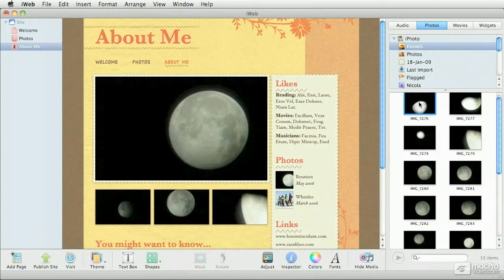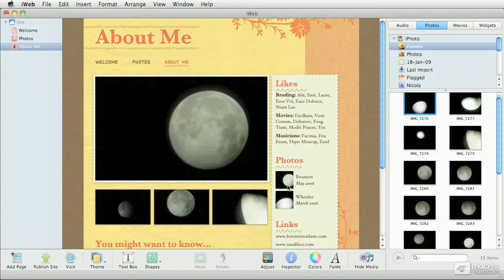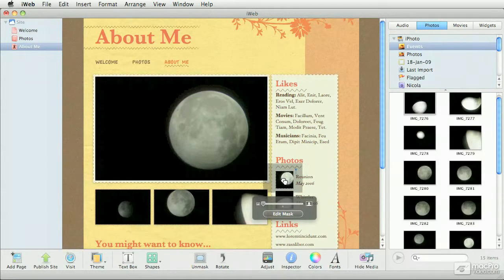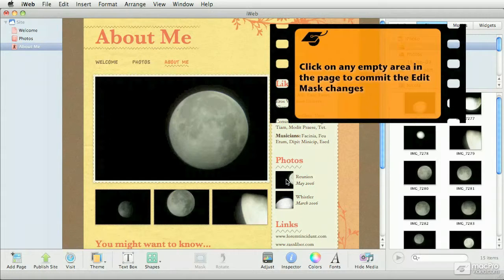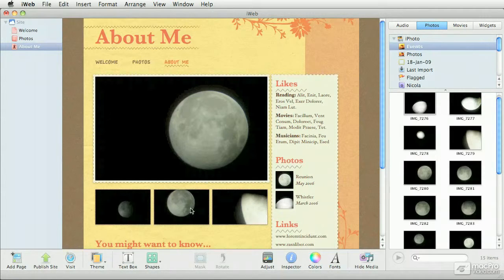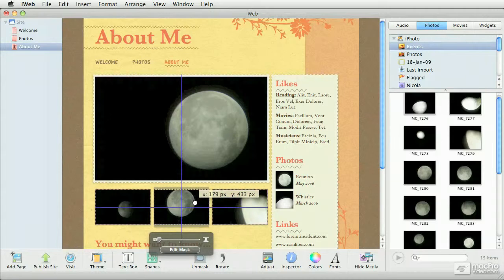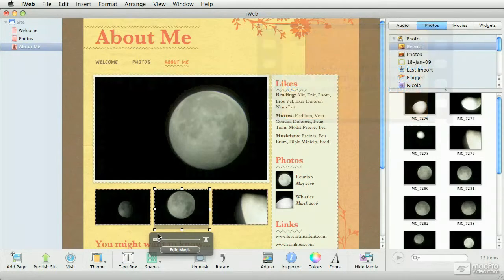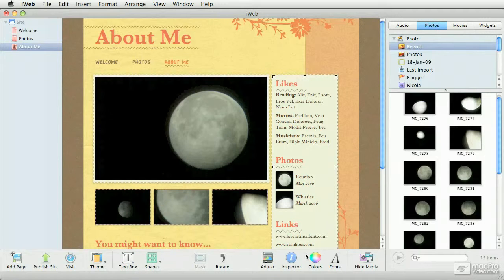iWeb '11 101: Core iWeb '11 - 04. Reframing Images in a Placeholder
Video 4 of 43 from macProVideo.com's iWeb '11 101: Core iWeb '11

Put your digital life on the web - iWeb '11 makes it easier than ever before to make interactive and visually dynamic web pages!

You don't have to be a coder to make great web pages - with iWeb '11, all you need is the ability to drag and drop graphics, plus a little creativity, and you can publish your digital life for all the world to see.

In this tutorial, Star macProVideo.com trainer Francesco Schiavon takes you through the ins and outs of creating dynamic web pages in iWeb '11. Francesco begins the tutorial by showing you how to combine images and photos to make a web page. You'll learn how to import photos to your project, change colors, add albums, and arrange and align photos to make an attractive page layout.

Of course, most web pages need more than images to get their point across. With that in mind, Francesco moves on to show you how to add and format text to display written information. You'll also learn how to embed both audio and video files into your web pages, and even create interactive blogs to get your message out there.

Once your web page is ready, it's time to publish it on the Internet. The final sections of this tutorial demonstrate how to publish your web page to a server using FTP, and also how to use MobileMe to put your site on the web. As an added bonus, you'll also learn how to create and publish Podcasts on iTunes!

This is a comprehensive tutorial, but you don't need to watch the entire show. Use the detailed menus and keyword search functions to quickly find items of interest. For a full list of this tutorial's topics, check out the Table of Contents.